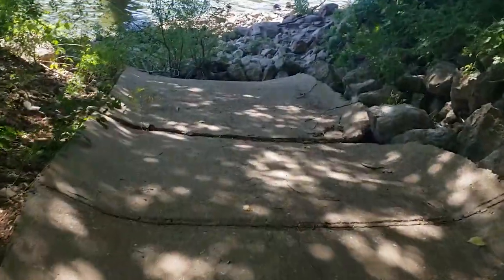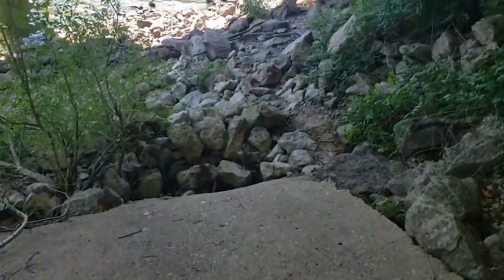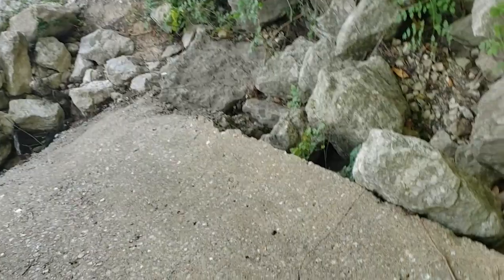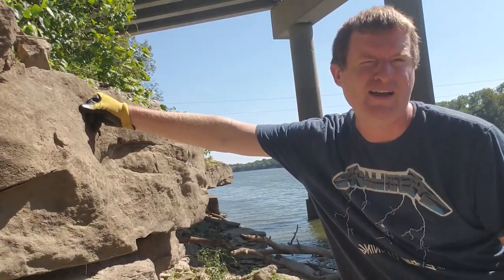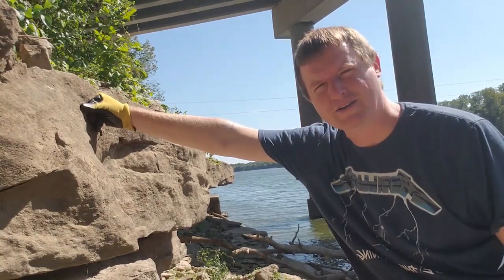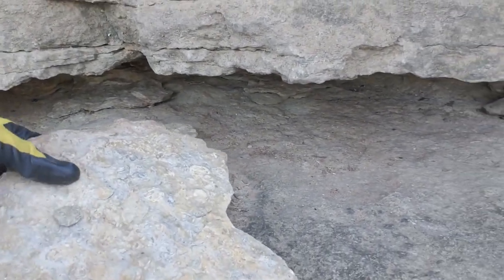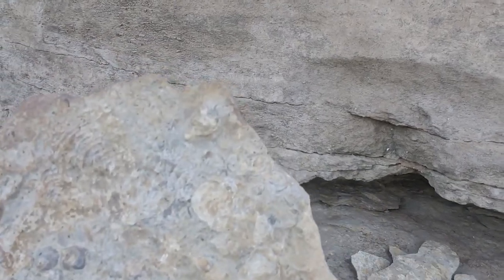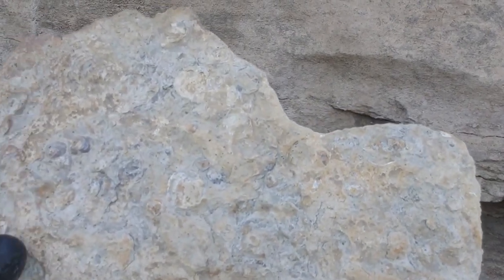Marine Fossils Near Chouteau, Oklahoma - September 2022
This is actually my first trip here, although I have known about it for 10+ years.  There are various fossils here such as brachiopods, crinoids, coral, bryozoans, turritella, and also possible trilobites.  Looking through my footage they are plentiful here and there is much to search.  Google maps say it is Neosho River, but the sign on the bridge said Grand River.  The place on 412 to turn is west of the river and is 412B where the "Mid America Park" sign is.